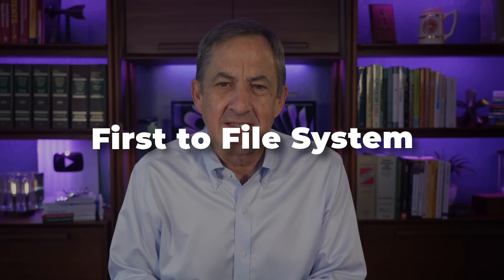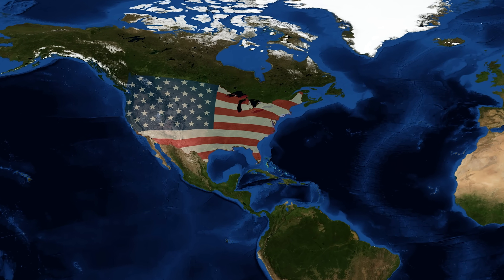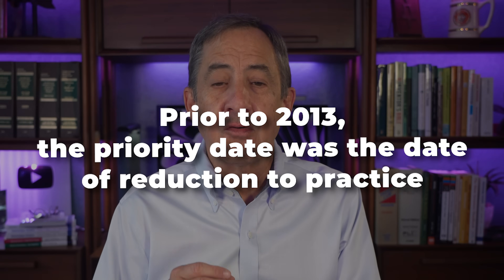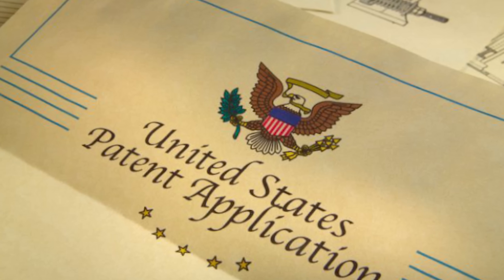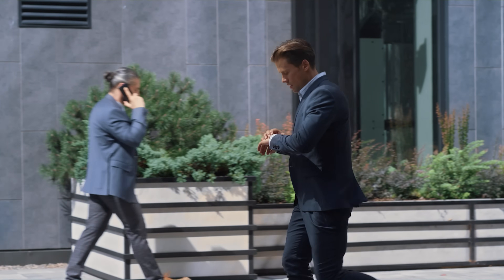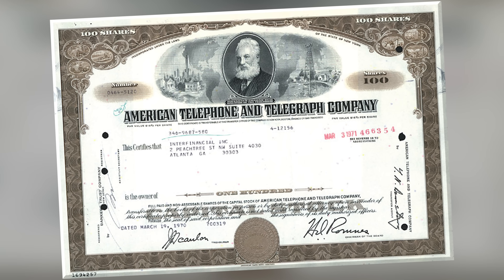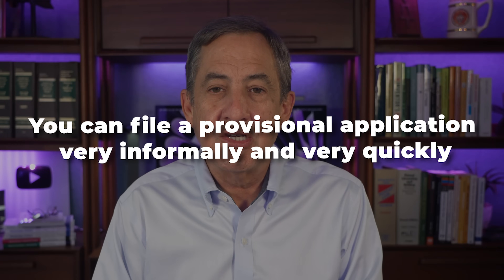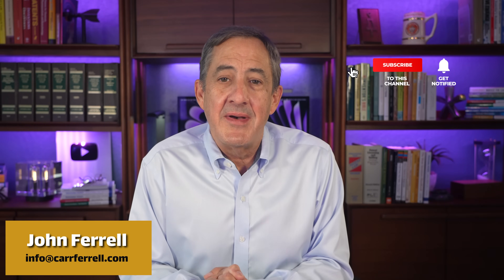Race to the Patent Office: First to File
(122) The Indianapolis 500, the Iditarod sled dog race in Alaska and the Boston Marathon are all famous races, but the contest most important to inventors may be the race to the patent office. In 2013, the U.S. changed to a first-to-file patent system, giving priority (credit) to the inventor who files a patent first. In this video, I detail the history of patent filing, including why the U.S. Patent Office made the switch from a first-to-invent structure; explain what interference proceedings are and present the fascinating patent filing story of the telephone; and address how you may gain priority using a foreign patent filing or by filing a U.S. provisional patent application. Your invention is the most important thing, but a good pair of running shoes may be just as key when heading to the patent office.

The book "Patent Pending: Inventor's Guide to Writing and Filing Your Own Provisional Patent Application" is now available for purchase on Amazon - Click on this

411 Borel Ave., Ste. 603